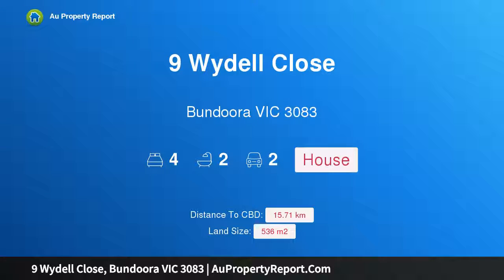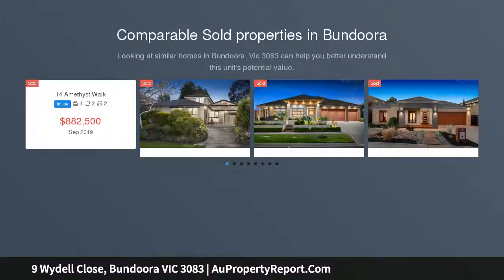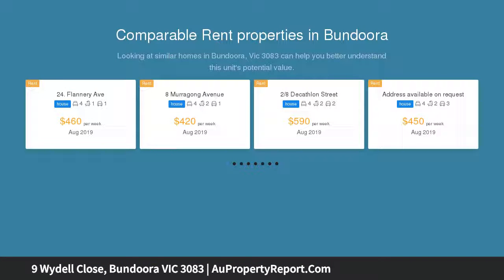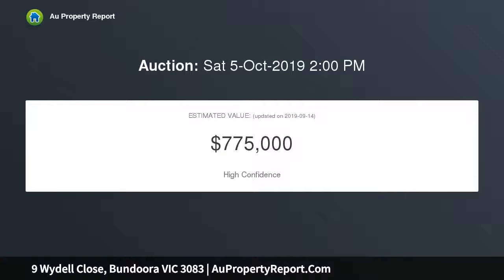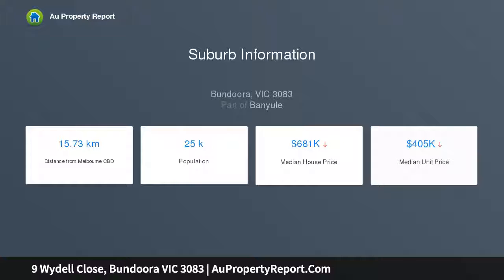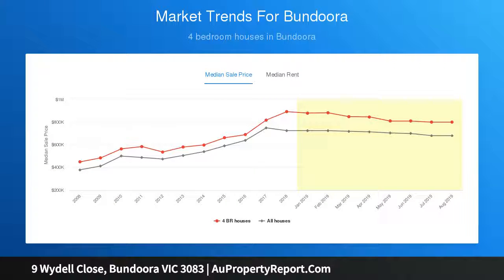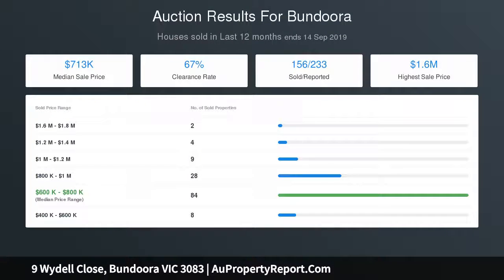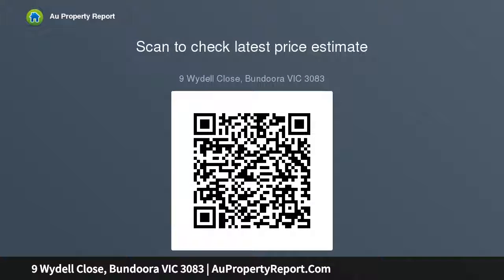9 Wydell Close, Bundoora VIC 3083 | AuPropertyReport.Com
9 Wydell Close, Bundoora VIC 3083
Property Type: house
Bedrooms: 4
Bathrooms: 4
Car Space: 2
Opportunity of a Lifetime!